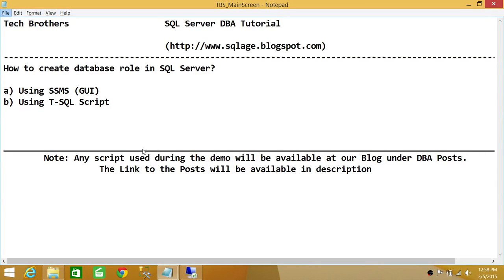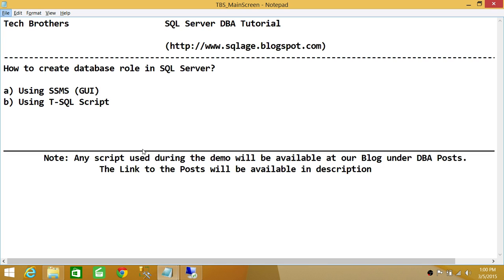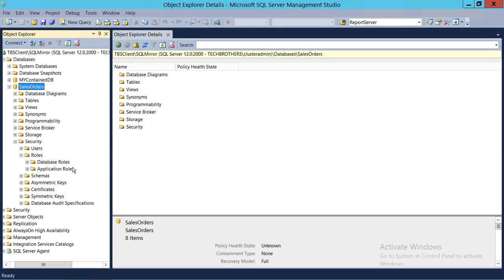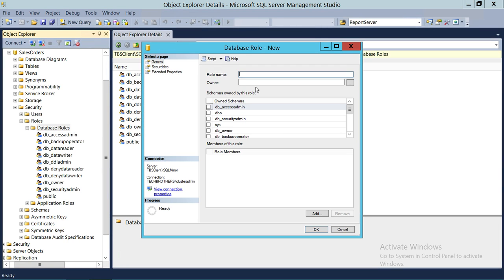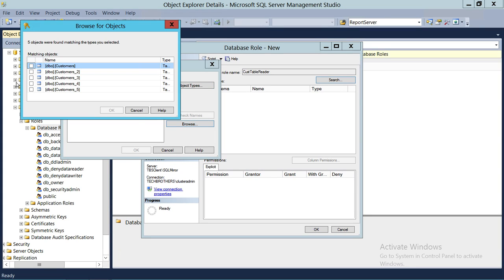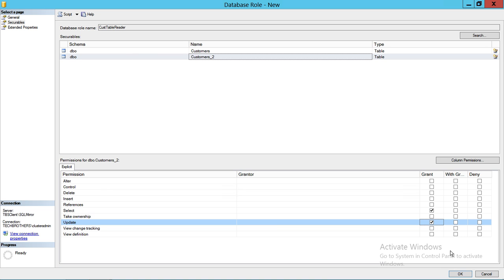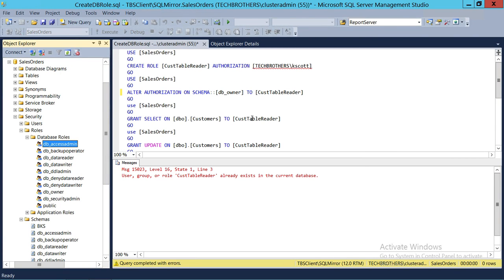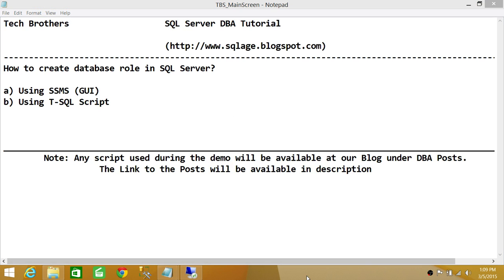SQL Server DBA Tutorial 58- How to Create Database Role in SQL Server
In this video you will learn how to create database role in SQL Server databases using SQL Server Management studio as well as T-SQL Script. This video demonstrates best practices of creating user defined database roles, how to add users to newly created database roles, how to add database objects to a database role.